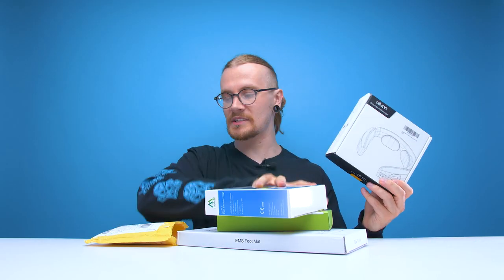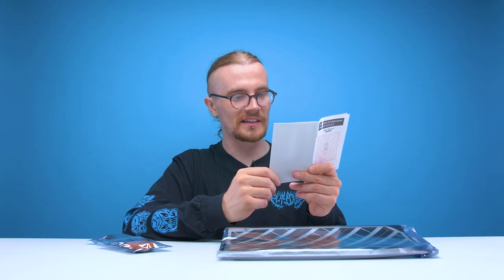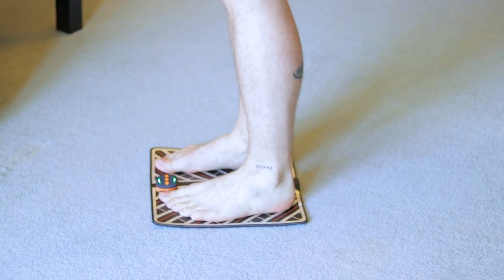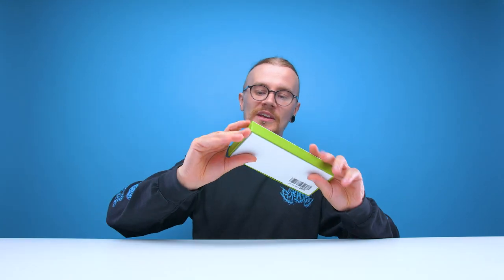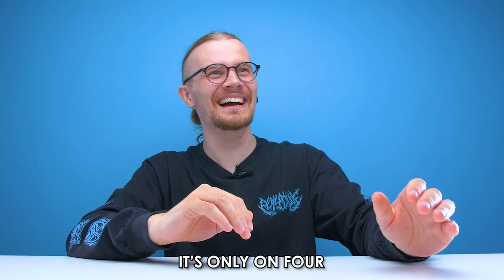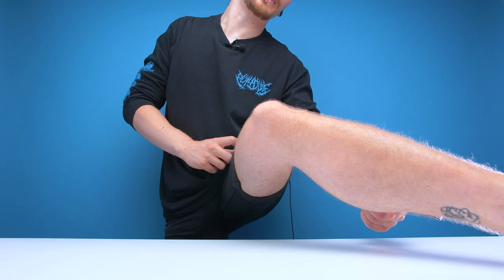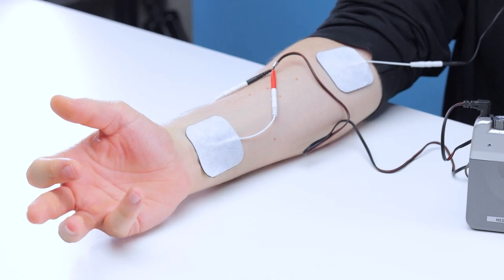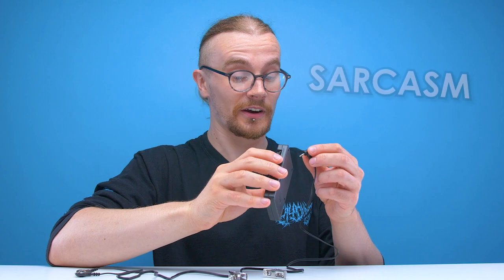I Bought a Load of Muscle Stimulators | LOOTd Unboxing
Can you shock your muscles back into action with muscle stimualtors? This week we find out by testing a load of different muscle stimulators/muscle massagers which we bought online ⚡

Basically this video is just us shocking ourselves for 10+ minutes, so if that sounds like your kind of thing, leave a like 👍

Acupuncture Electric Pen
Amazon US
Amazon UK
Amazon CA
Amazon FR
Amazon DE
Amazon IT
Amazon JP

EMS Foot Massager
Amazon US
Amazon UK
Amazon CA
Amazon FR
Amazon DE
Amazon IT
Amazon JP

Electromagnetic Pulse Neck Massager
Amazon US
Amazon UK
Amazon CA
Amazon FR
Amazon DE
Amazon IT
Amazon JP

Alfonso Iannuzzelli Candel
コサメ

Follow LOOTd

Follow Charles